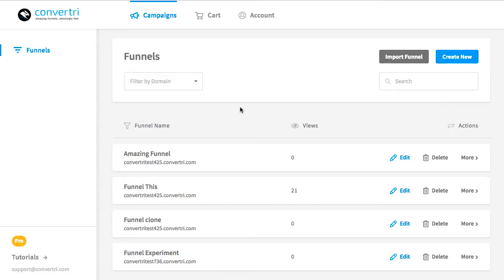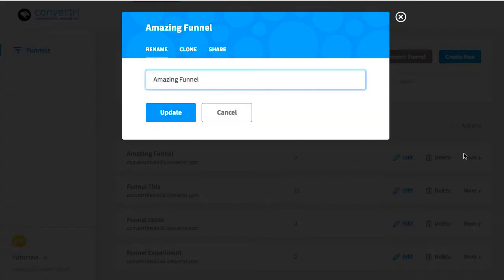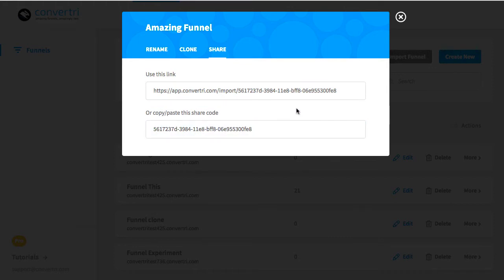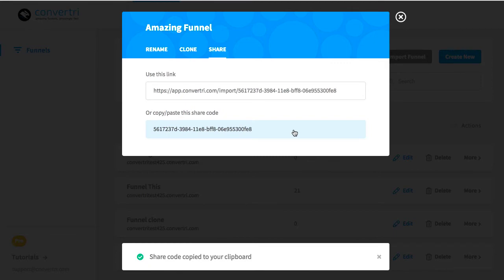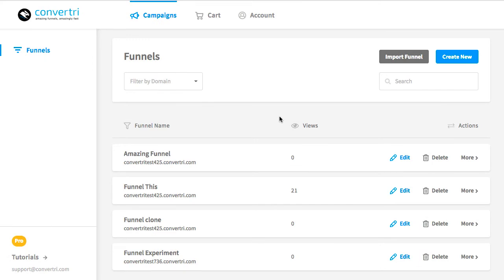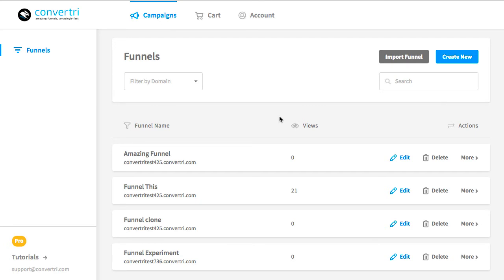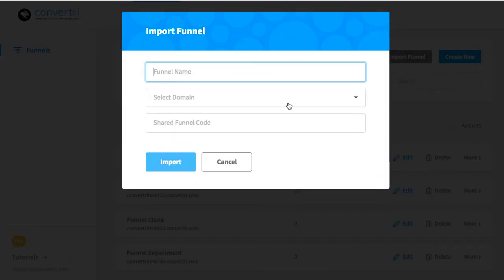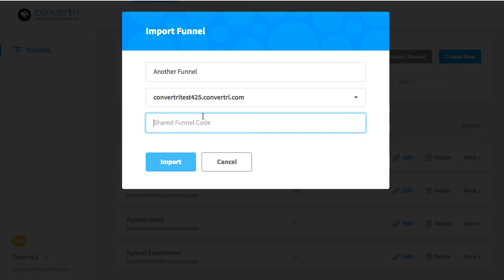Convertri Help - Sharing A Funnel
How to share a funnel with others.